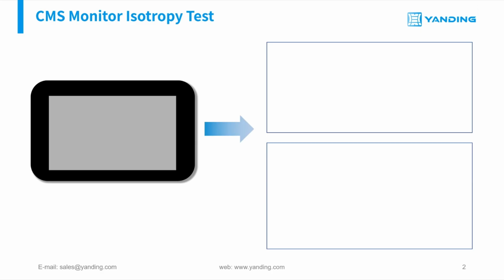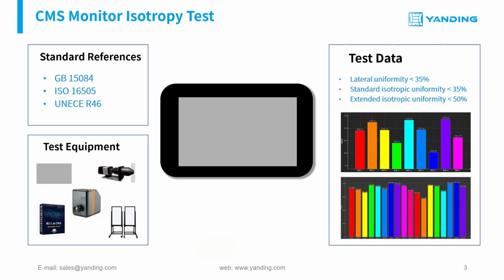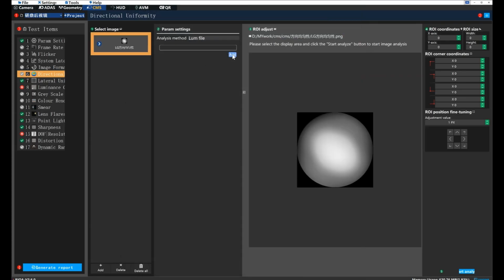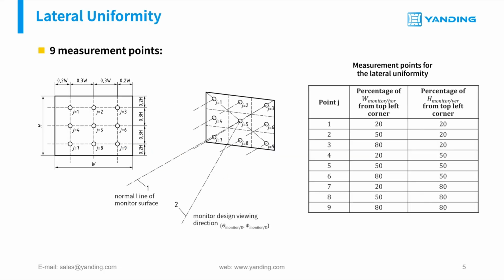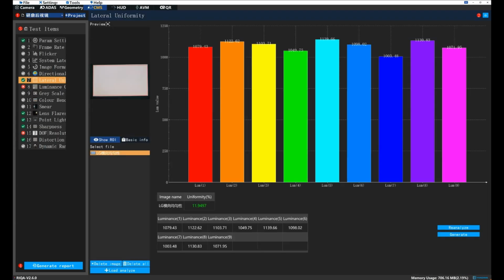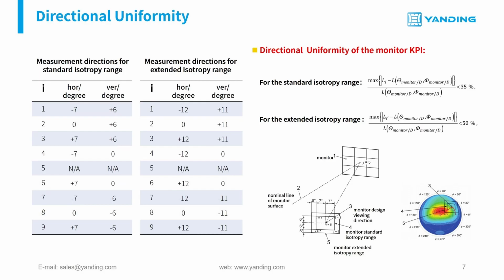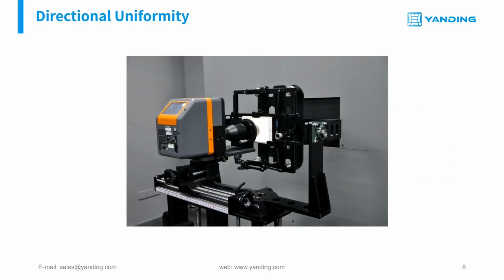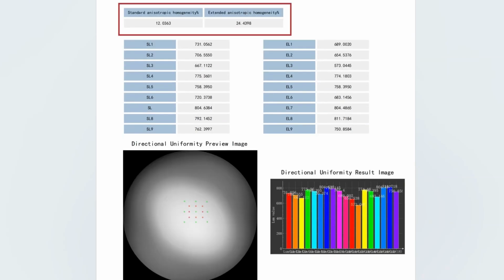CMS Image Quality Test Series: Monitor Isotropy Test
Looking for a systematic testing solution for your CameraMonitorSystem (CMS) to boost your product competitiveness?

 ⁨@RDBUY⁩   can provide a turnkey solution for Camera Monitor System (CMS).

Yanding's CMS Automated Test System strictly complies with international and domestic regulations such as ISO16505 and GB15084. High-precision, high-efficiency hardware and our in-house developed RIQA image quality analysis software enable standardized quantitative evaluation of CameraMonitorSytem(CMS).